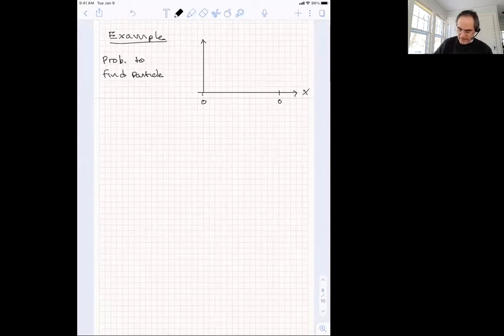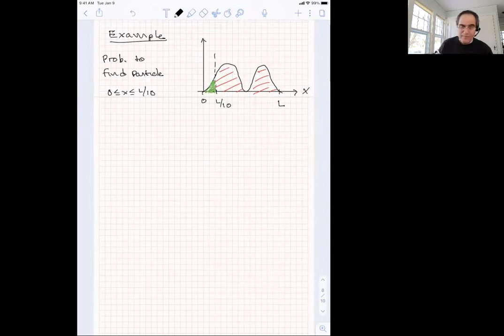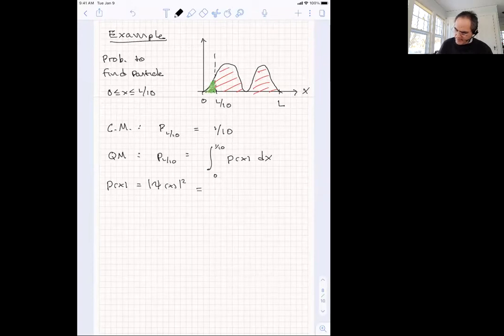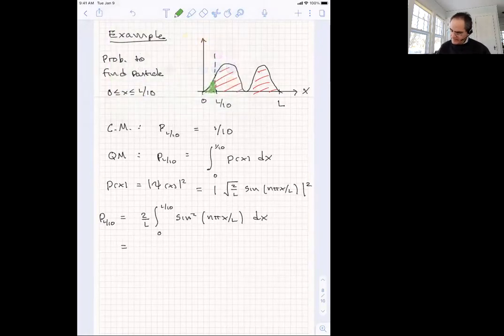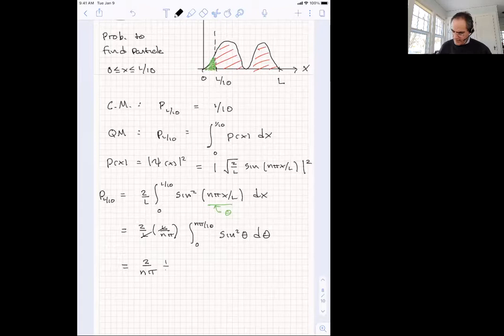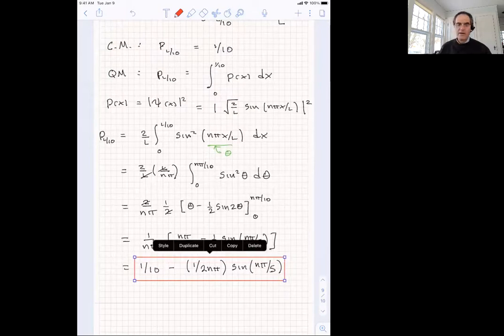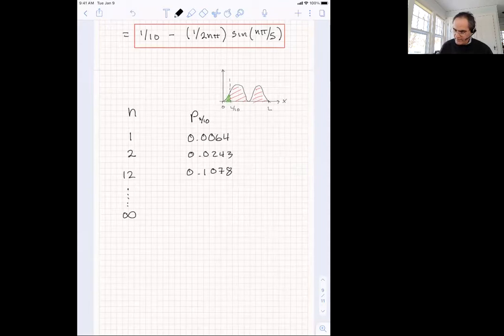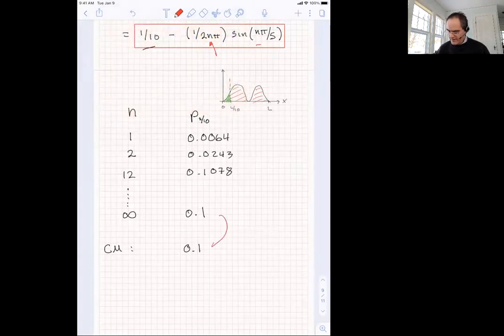P331 L20 V4